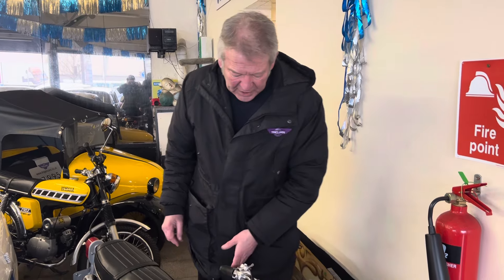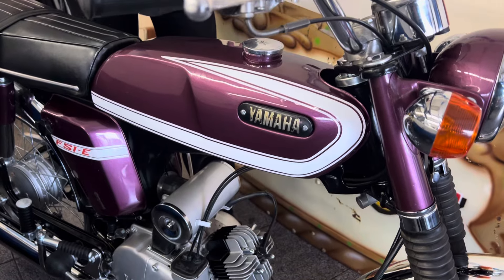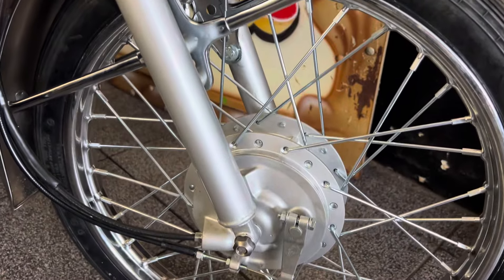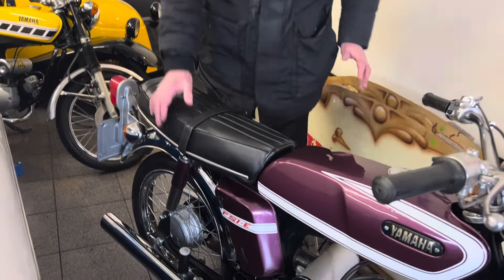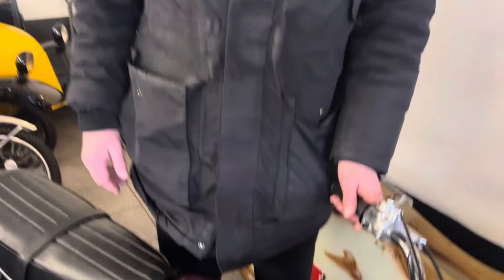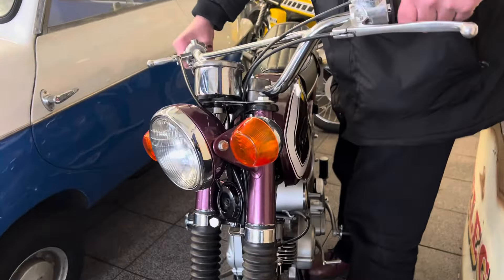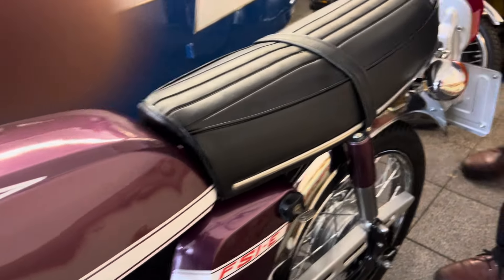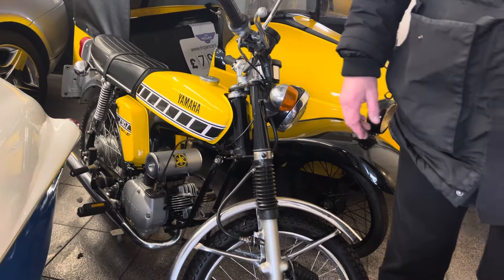Fs1 e purple posicle full restoration 8995